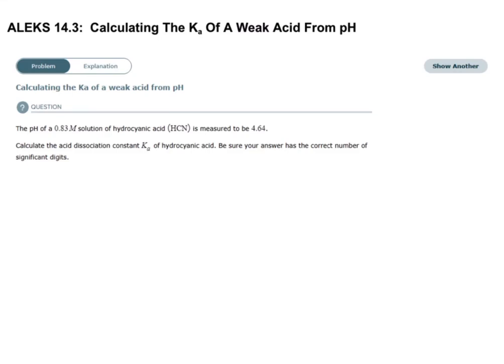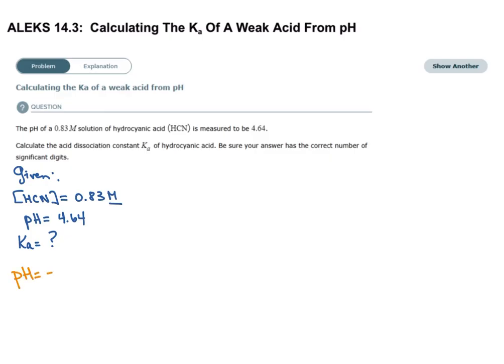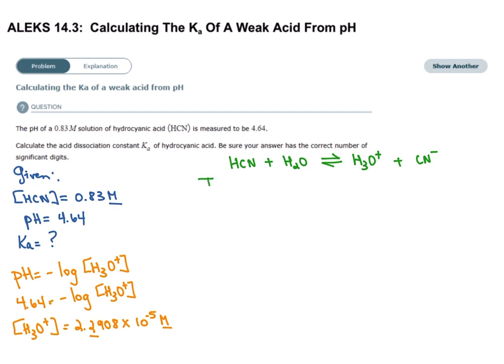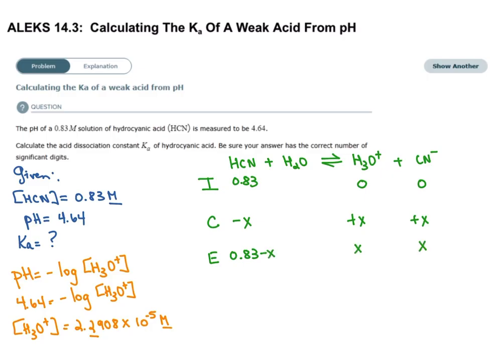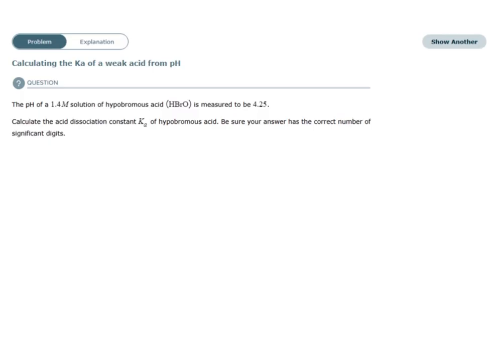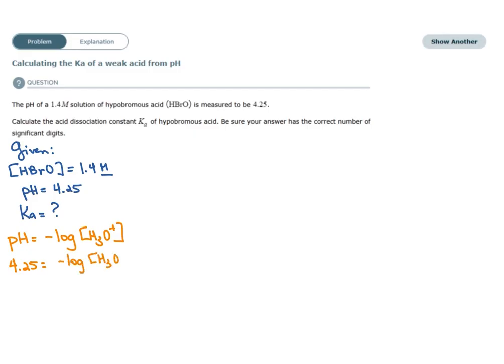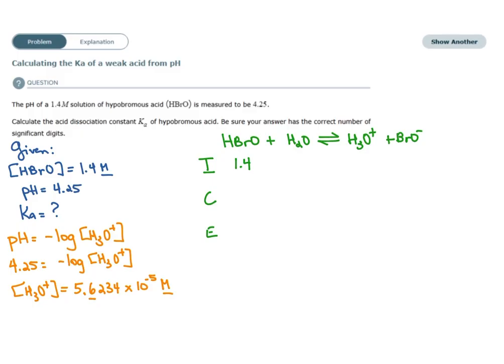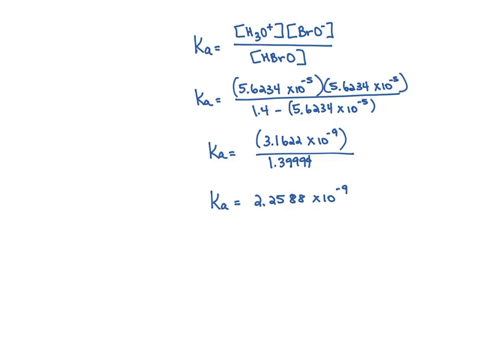ALEKS: Calculating The Ka Of A Weak Acid From pH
This video teaches students how to solve an ALEKS problem that deals with calculating the Ka of a weak acid from pH.